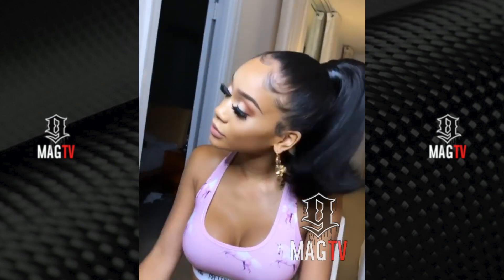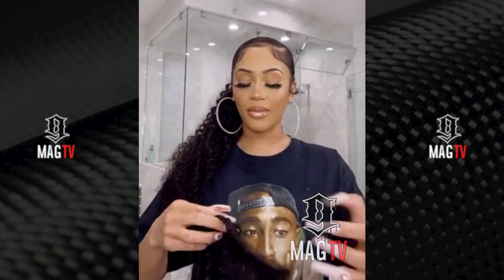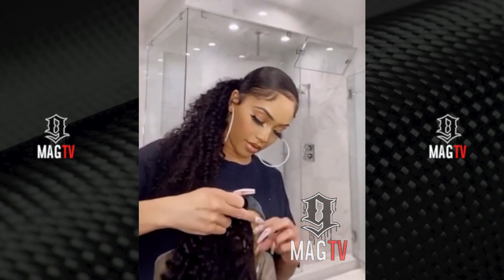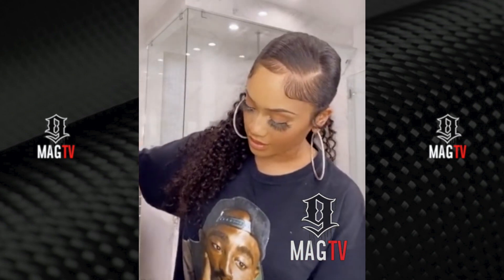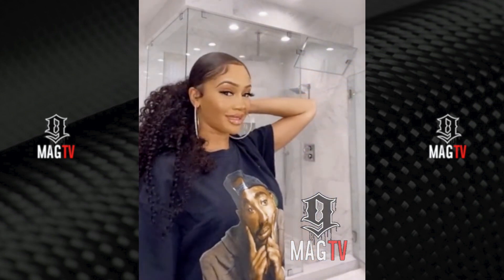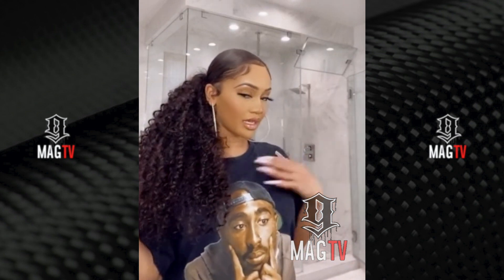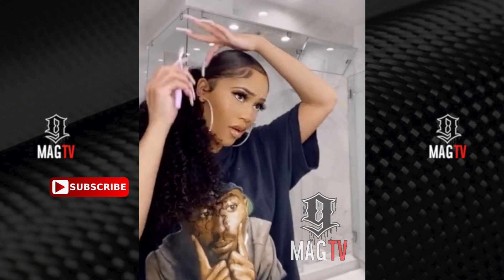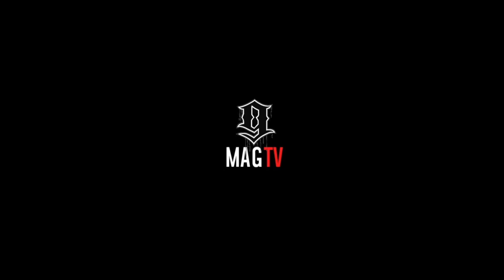Saweetie Wants To Save Money By Applying Her Own Ponytail! 🐎